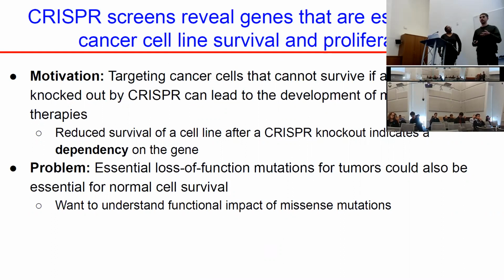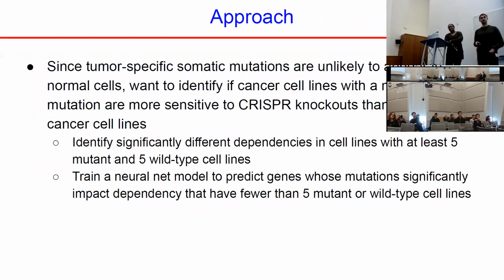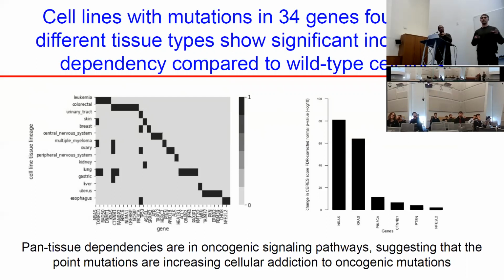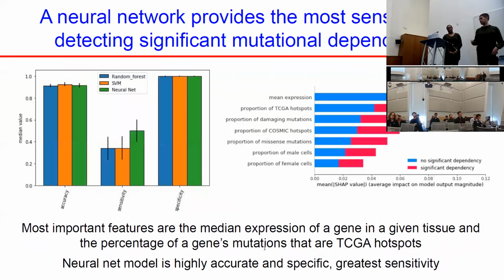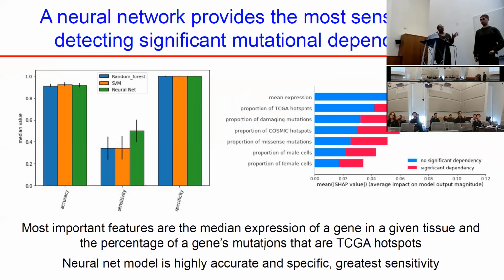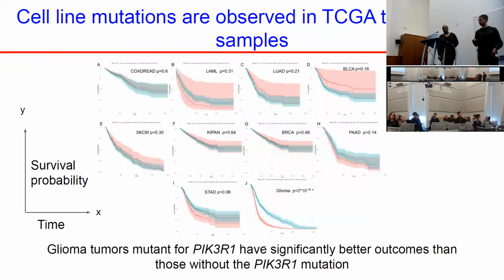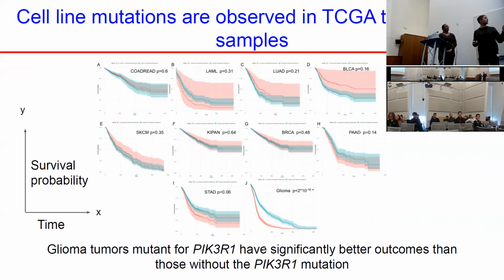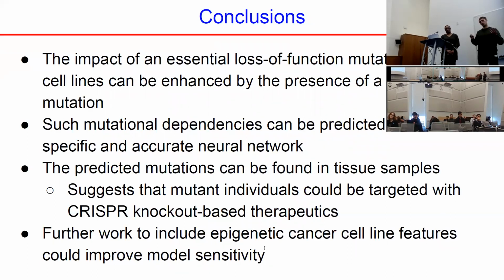MIT CompBio Team13 Leveraging CRISPR Screens to Classify Genes as Having Essential Hotspot And Damag